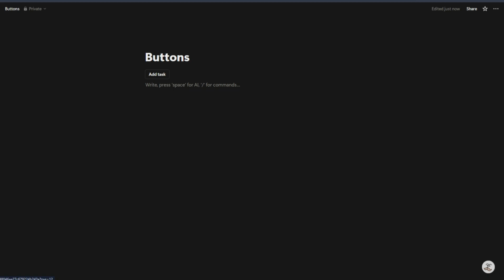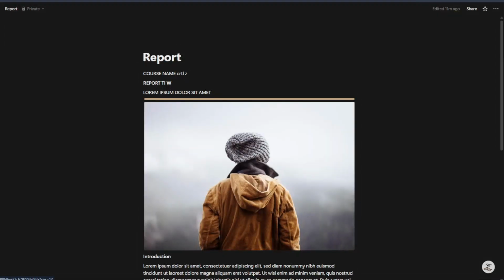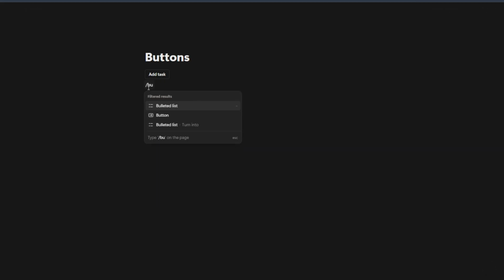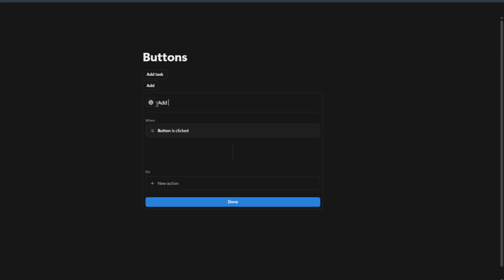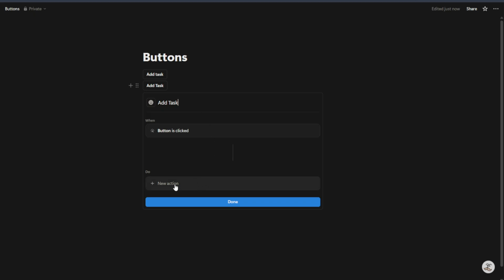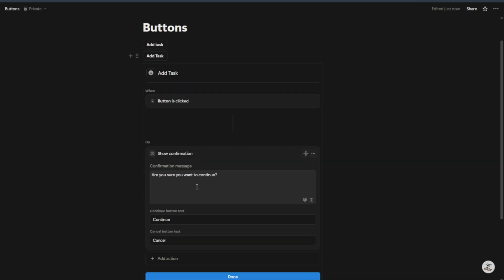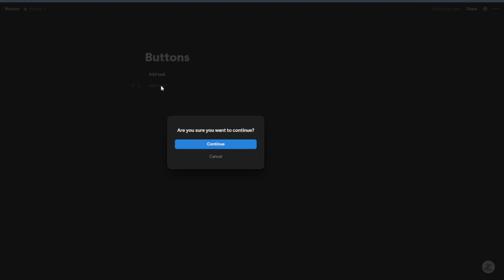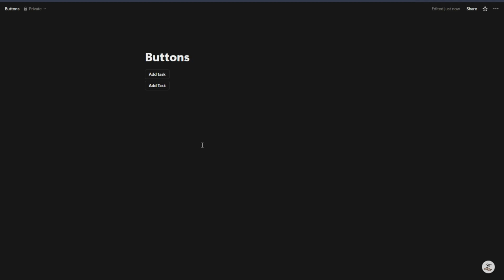How to add Buttons in Notion No (Coding Needed) | Step-by-Step Guide 2025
In this video, you’ll learn how to add buttons in Notion — no coding needed! I’ll show you how to create functional buttons to automate tasks, navigate pages, or trigger actions that make your Notion workspace more interactive and efficient.